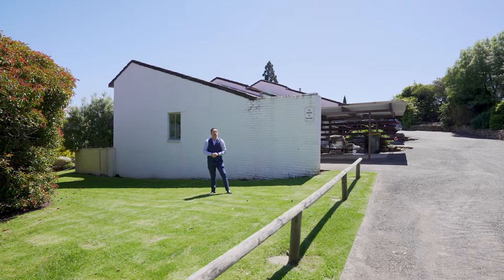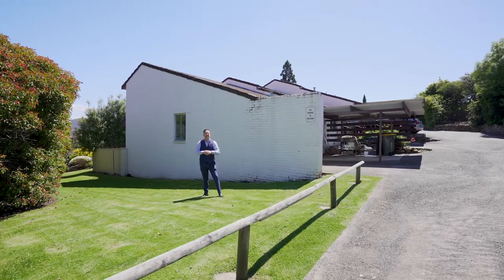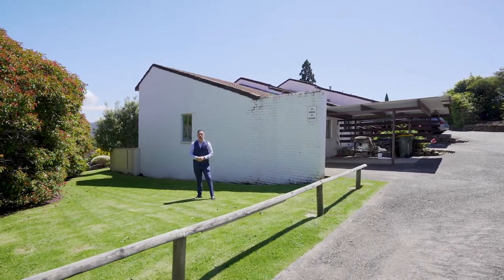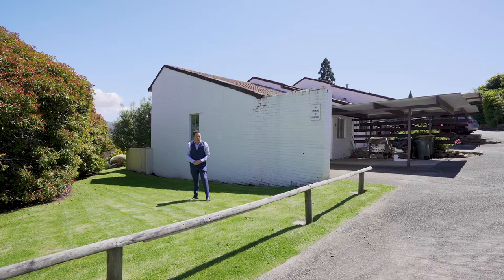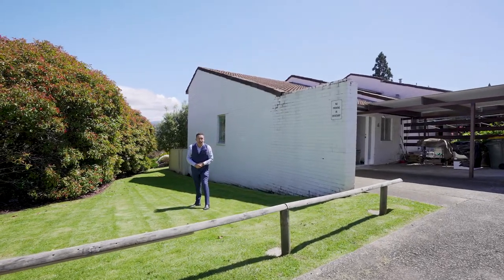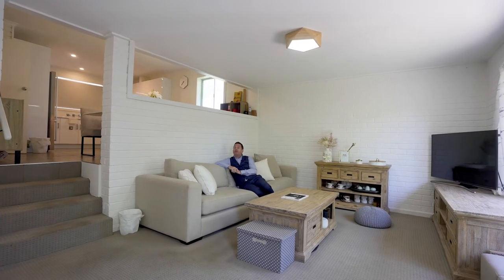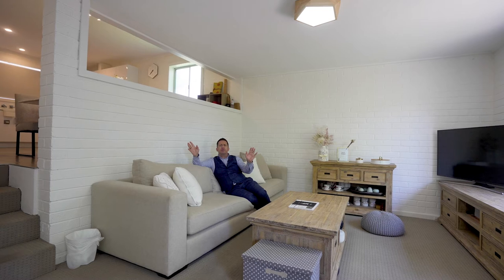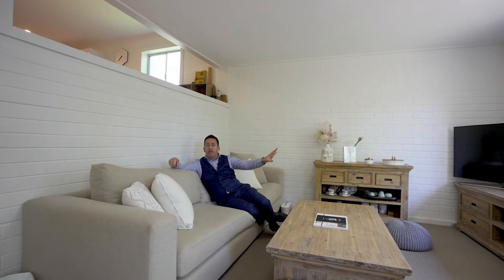- Presented by Ant Manton & Zac Flanagan